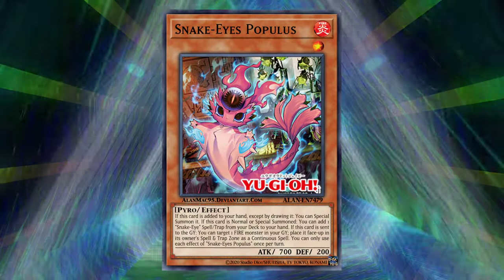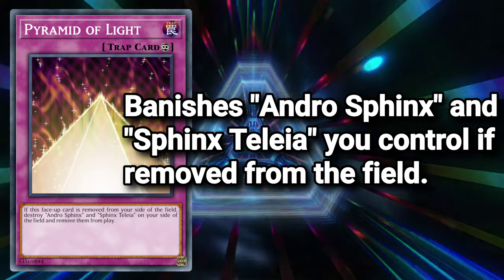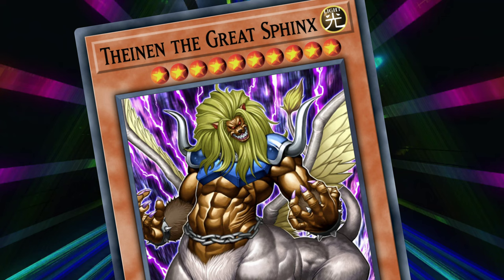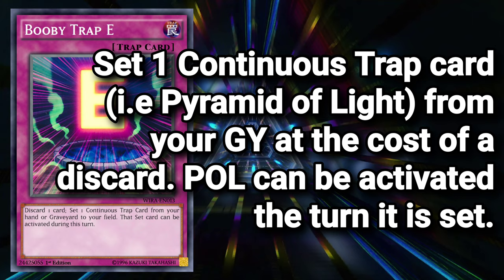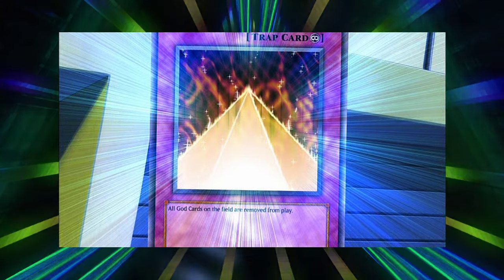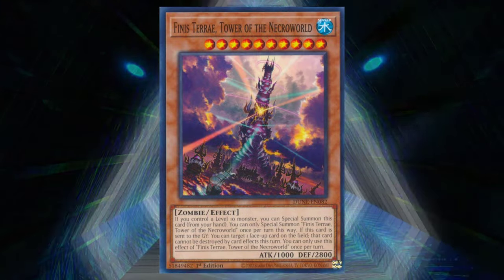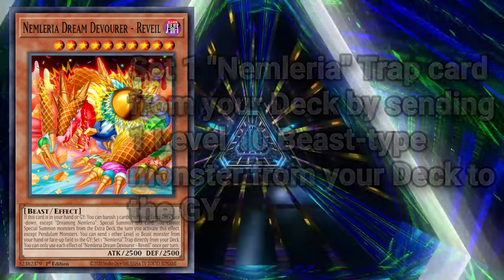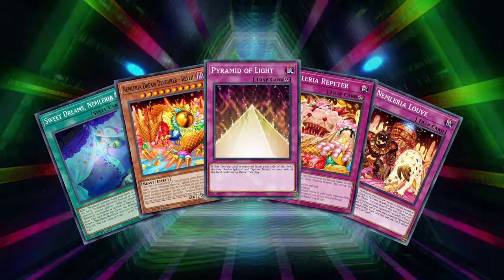I Made This BAD Yu-Gi-Oh! Deck TIER 1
I can make ANY Yu-Gi-Oh! Deck a meta success